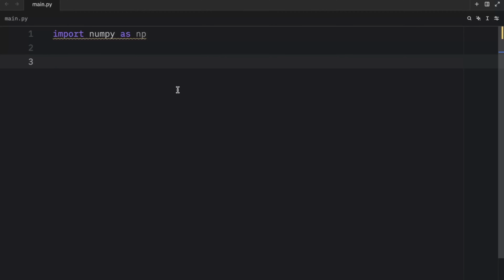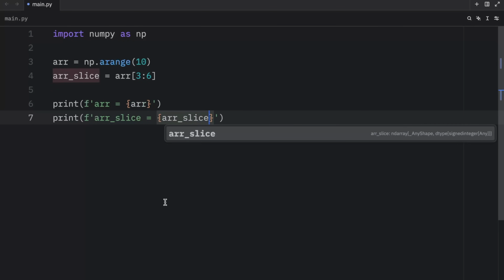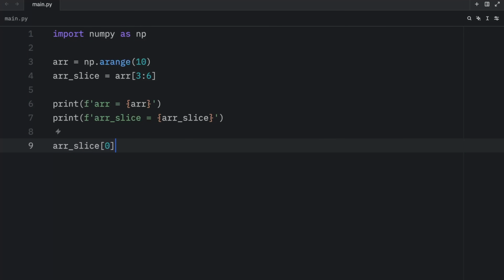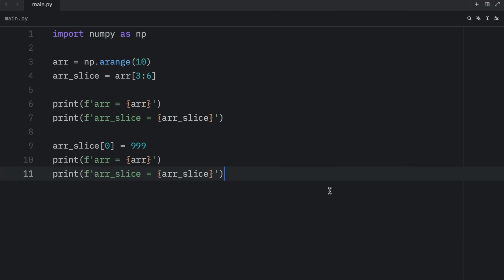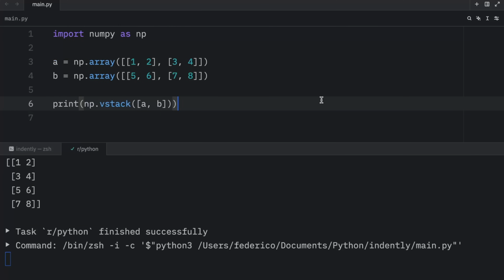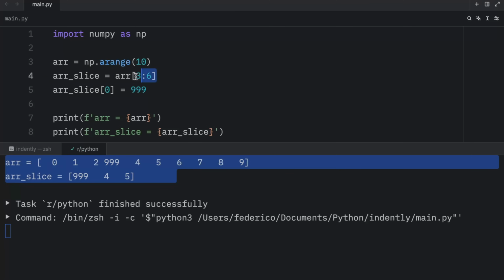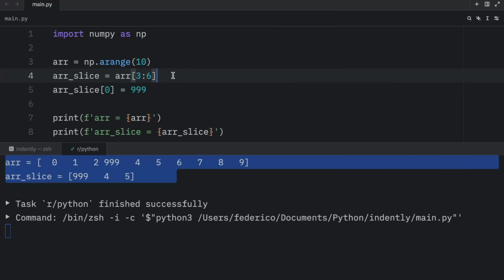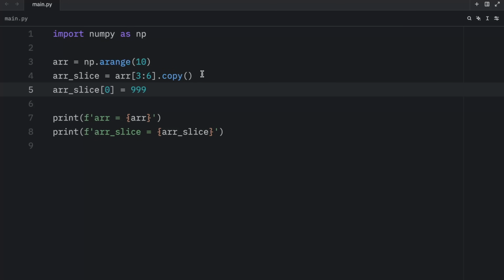5: Be careful of views in NumPy...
In today's video we're going to learn a little bit about how views work in NumPy, and also how we can stack arrays!